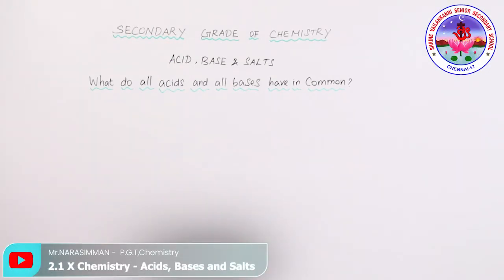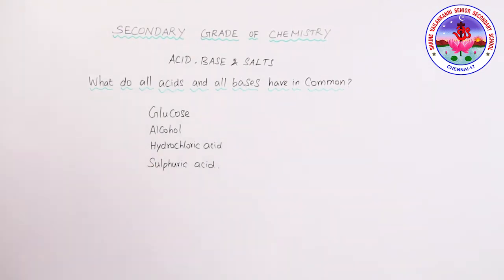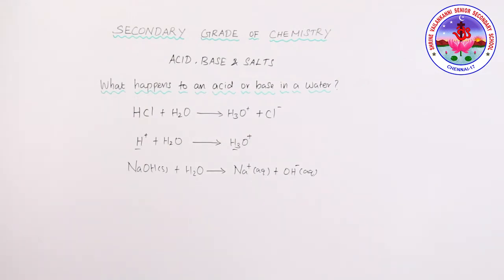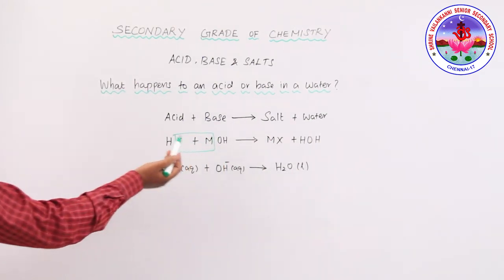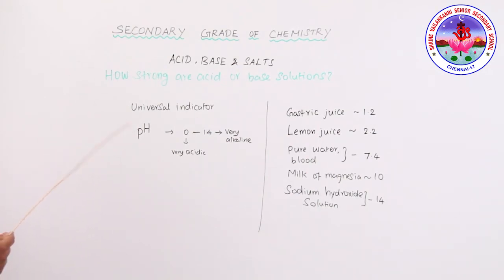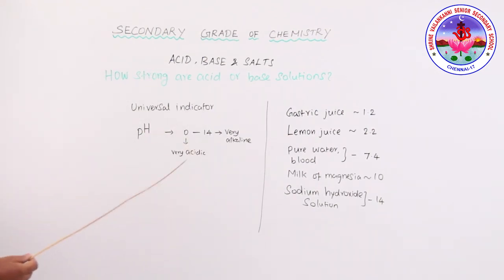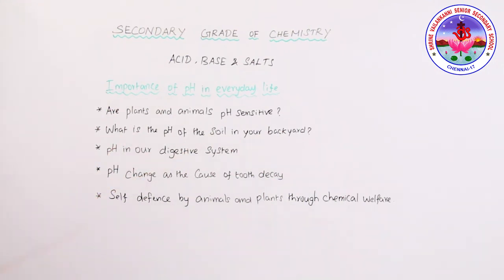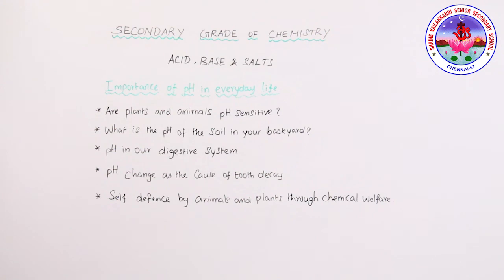SVSSS (10 CBSE) X Science - Chemistry - 2.1 - Acids, Bases and Salts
SVSSS X Science 🧪 - Chemistry - 2.1 - Acids, Bases and Salts
Duration: ⏲ 18m07s

Lesson Description:
Class 10 chemistry
PH measurements of acidic and basic solution